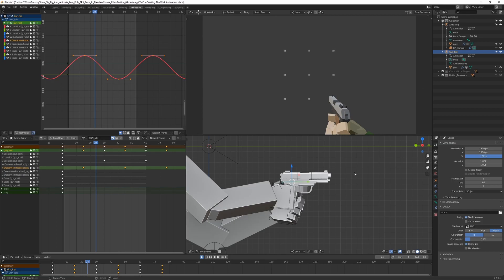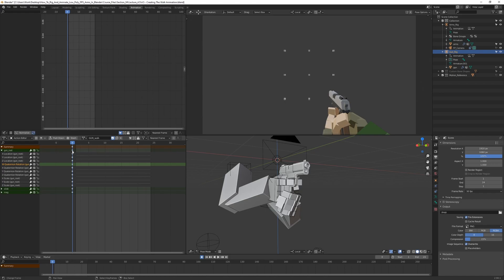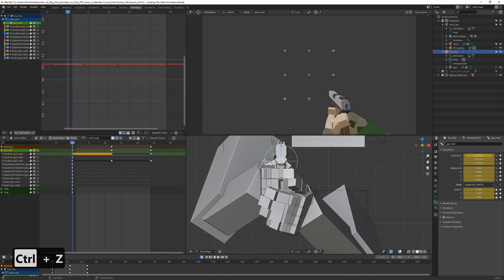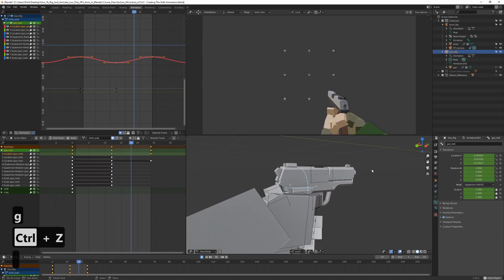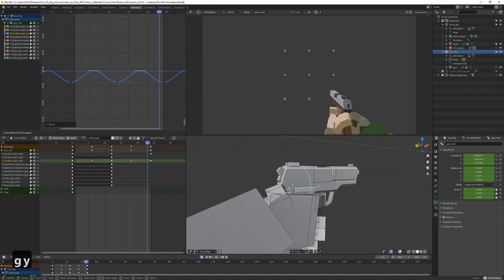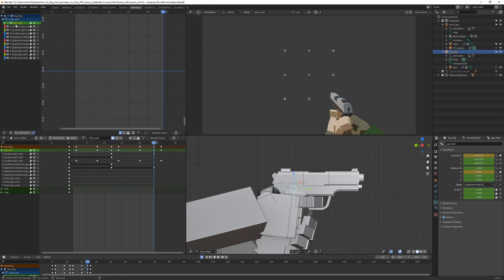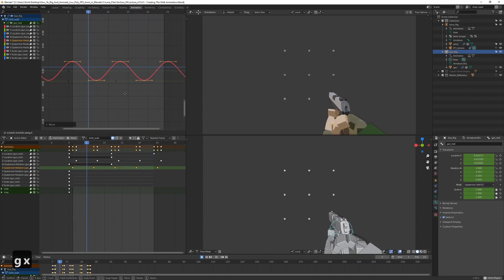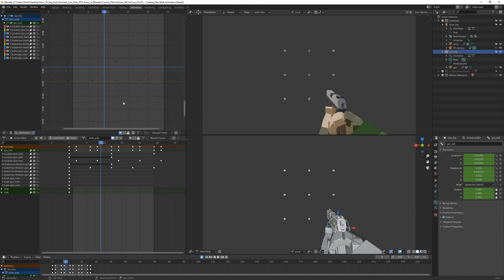Blender FPS Rigging & Animation Tutorial - Part 19 - Creating the Walk Animation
00:00 - Information
00:15 - Creating the Walk Animation
12:22 - Next Part